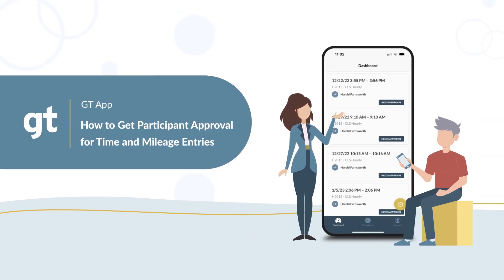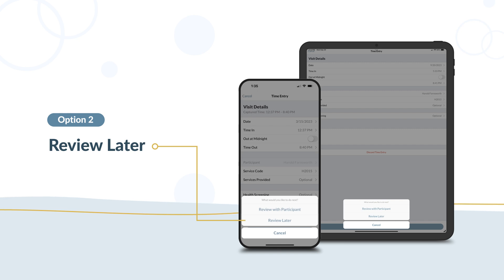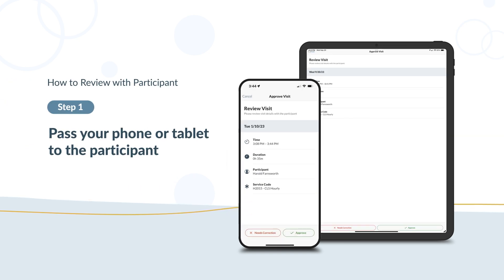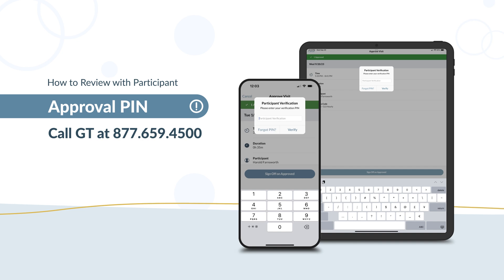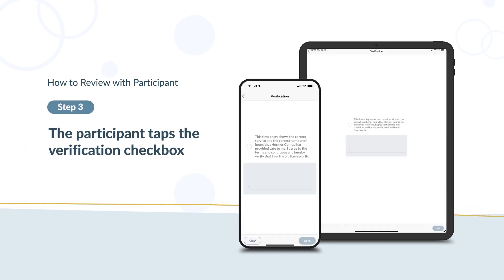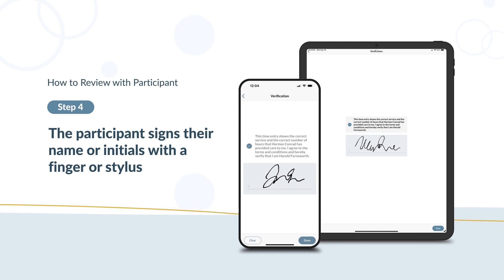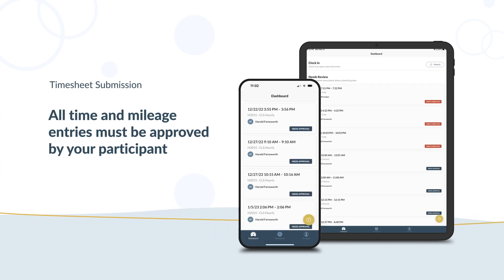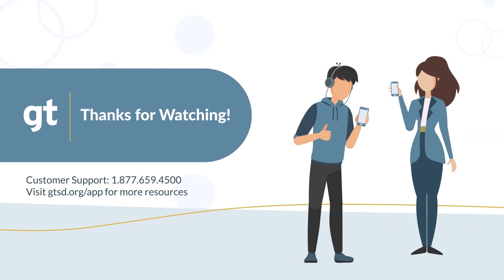How to Get Participant Approval for Time and Mileage Entries | GT Independence | GT App Tutorial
Learn how to get participant approval for time and mileage entries.